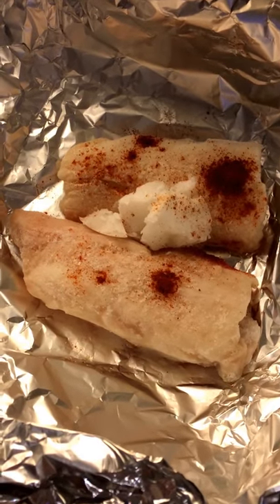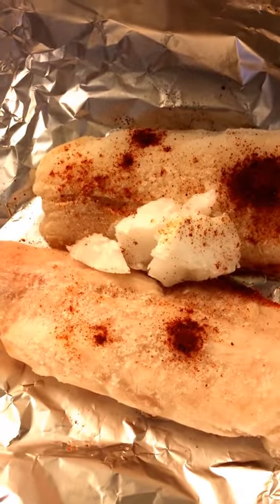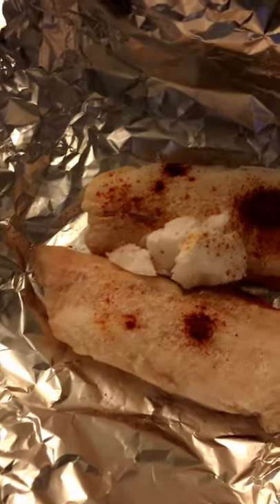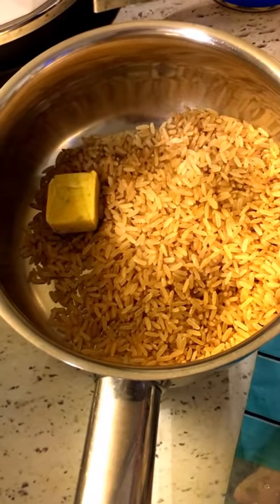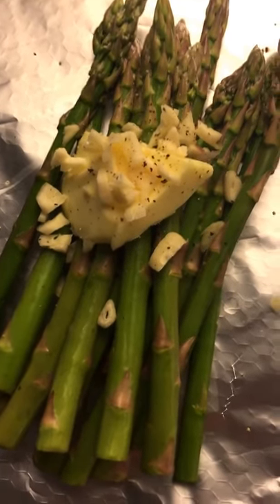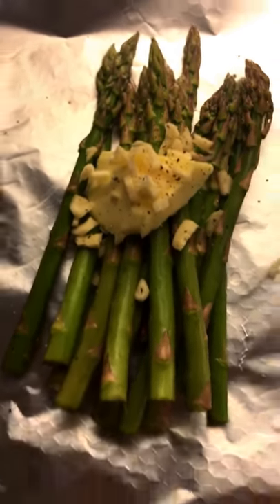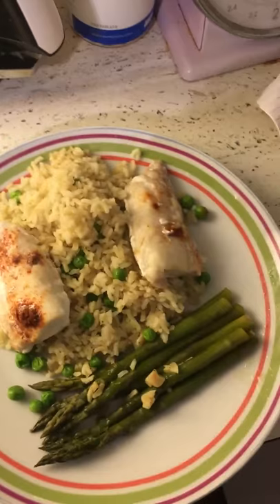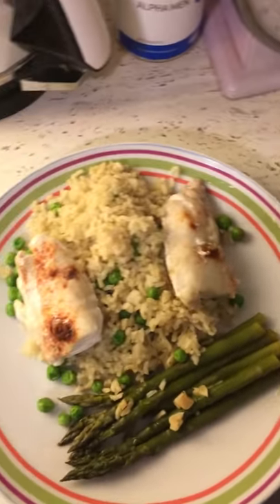White, Green, Brown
White haddock skinned and boned, brown rice and peas cooked in chicken stock, asparagus tips.
MACROS = CARBS 89.5G FATS 3.7G PROTEIN 45.2G